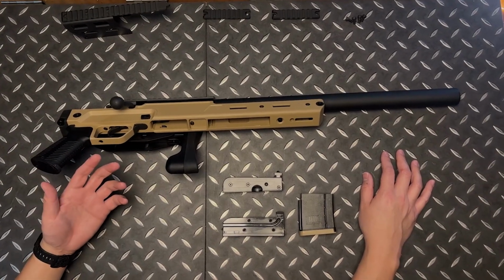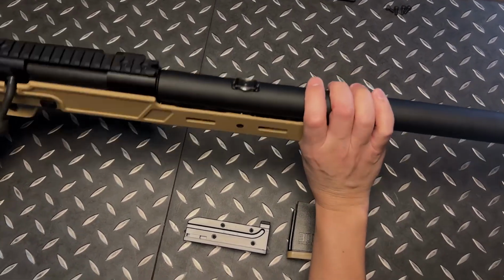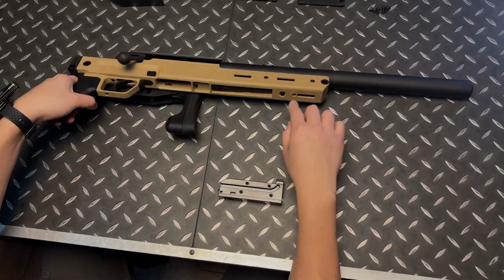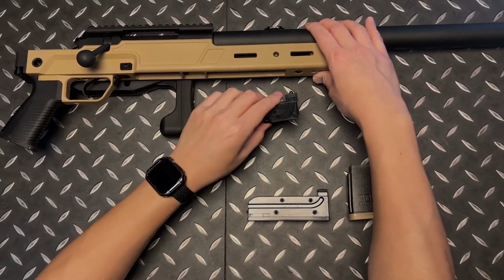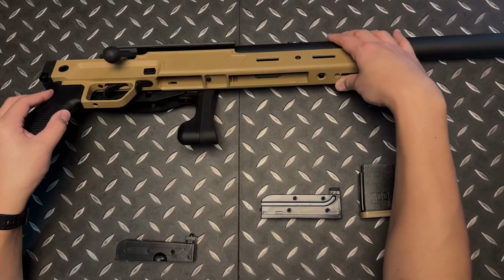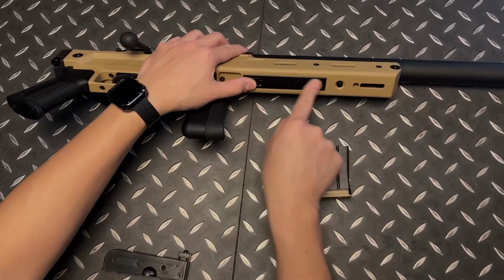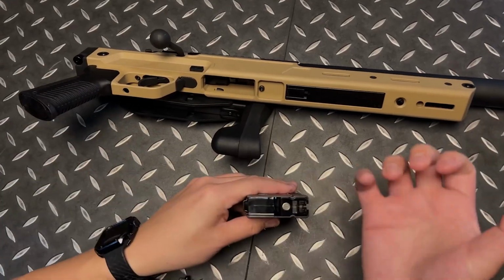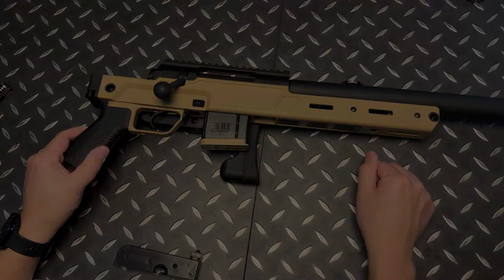B & T AIR SPR 300 PRO - Set Up - Step 3 Prepping the magazine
B & T AIR SPR 300 PRO - User Set Up Guide - Step 3 - Choosing and preparing the magazine.